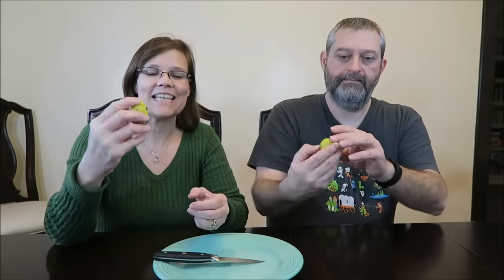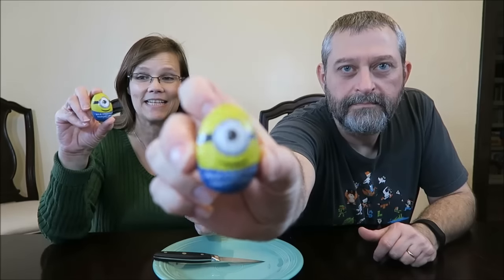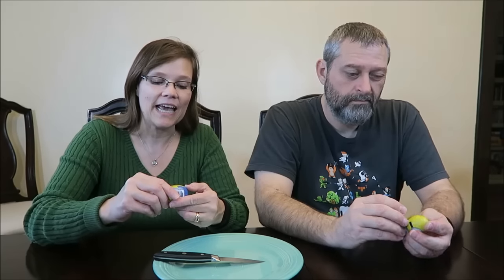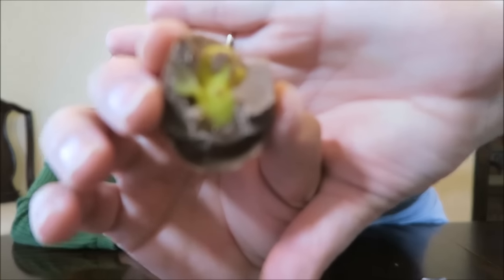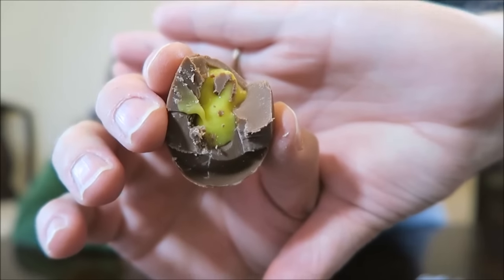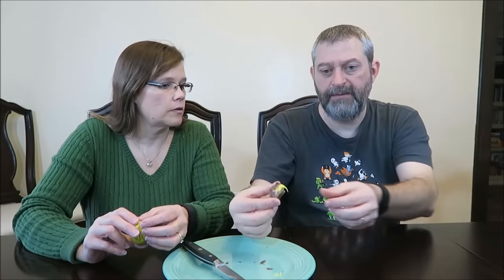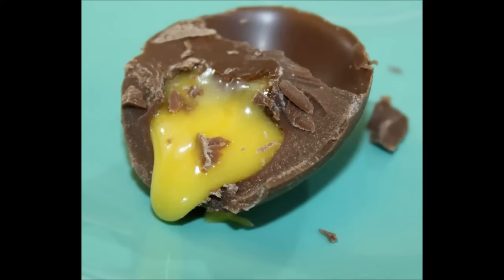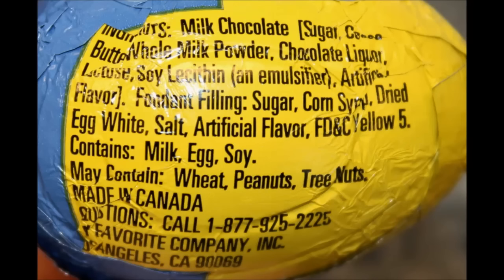Despicable Me Milk Chocolate Minion Eggs Review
This is a taste test/review of the new Despicable Me Milk Chocolate Minion Eggs. This egg is special because it has a banana crème filling. It was $1.49 at Bed Bath & Beyond.